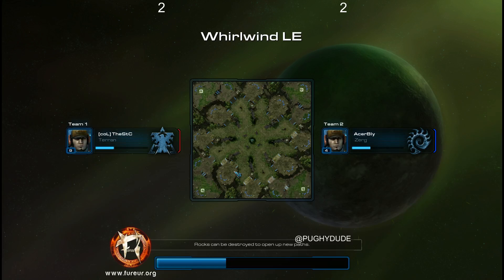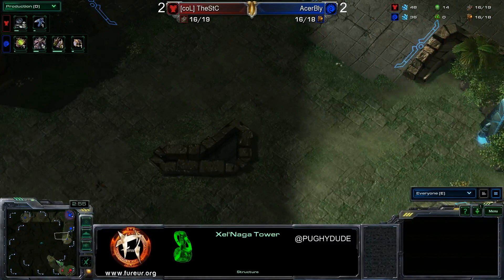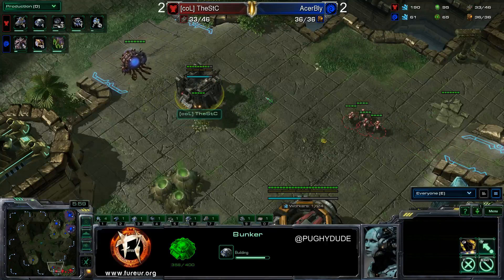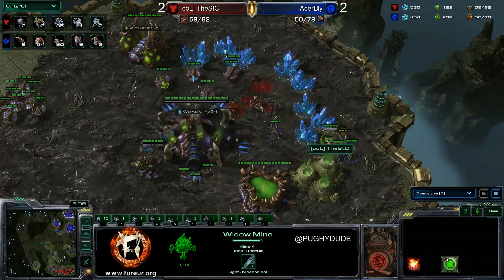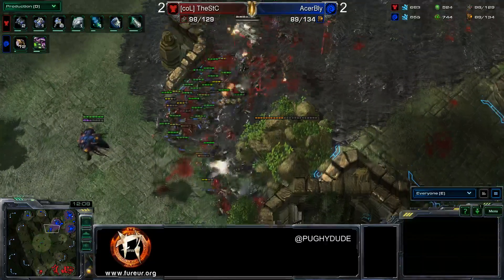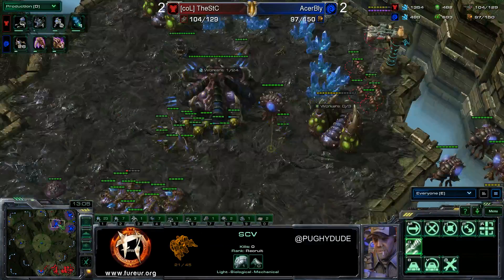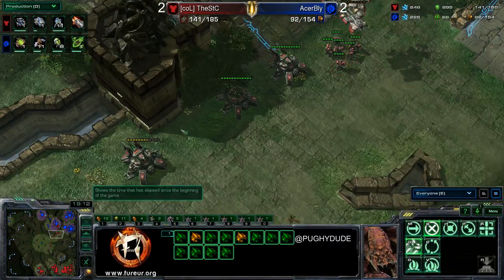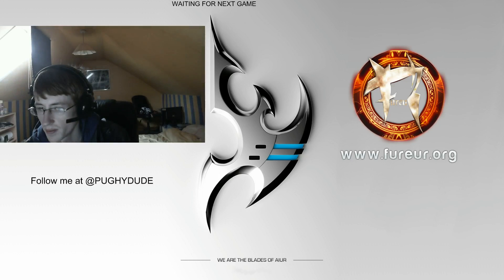HoTS Showmatch Col TheSTC v Acer Bly ZvT G5 Starcraft 2 Pughy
This is a BO7 Showmatch between Complexity TheSTC and Acer Bly!